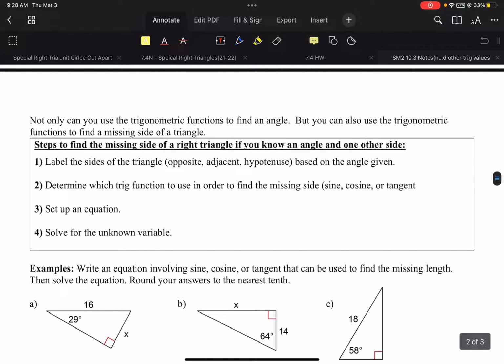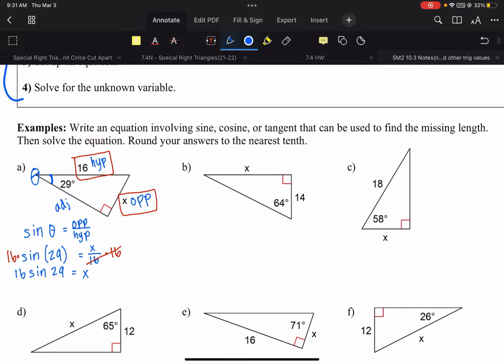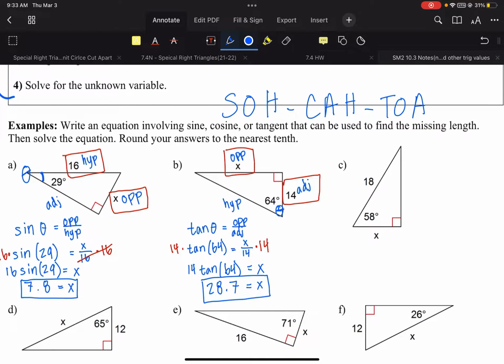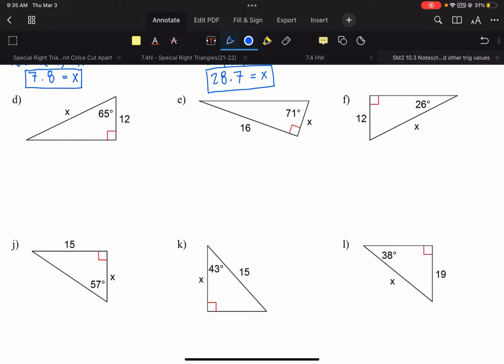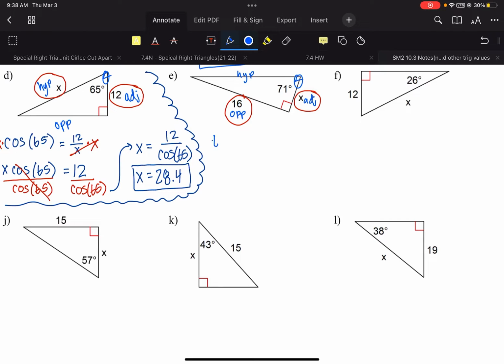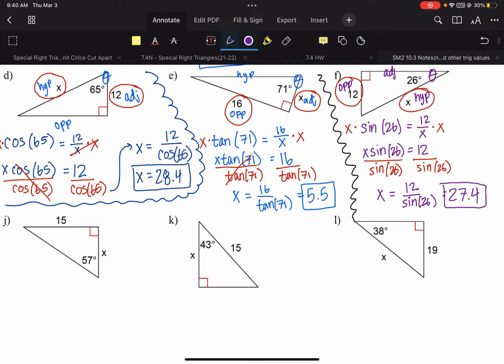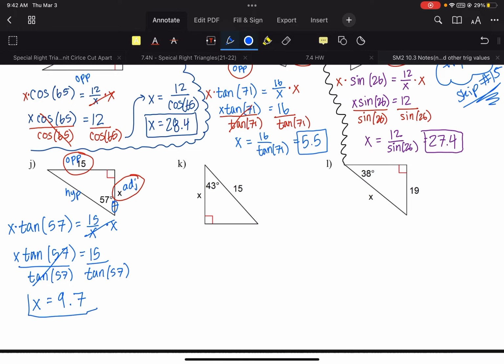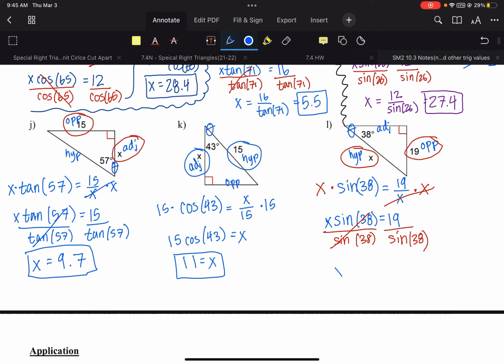Math 2 Use Trig to Find Side Lengths